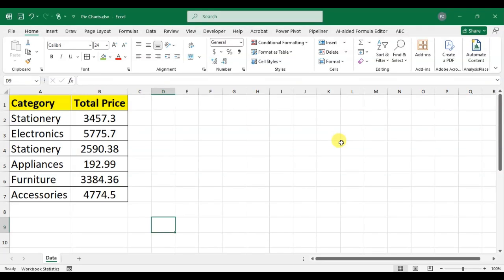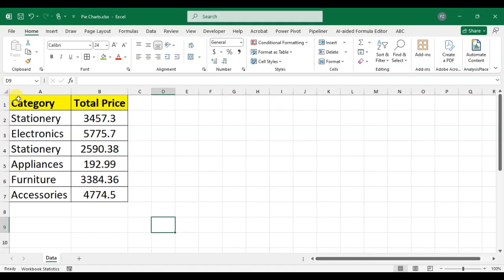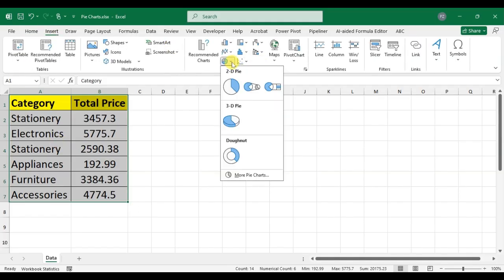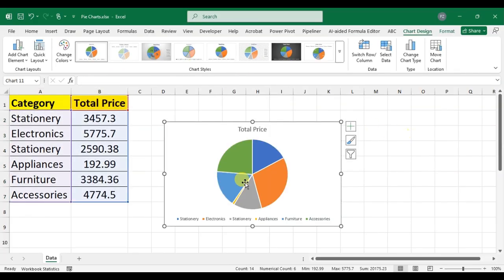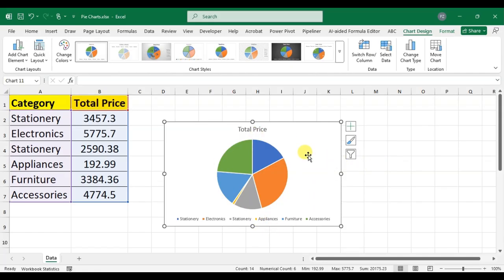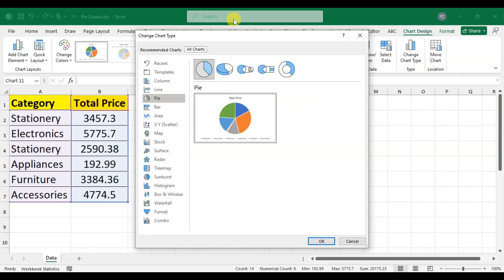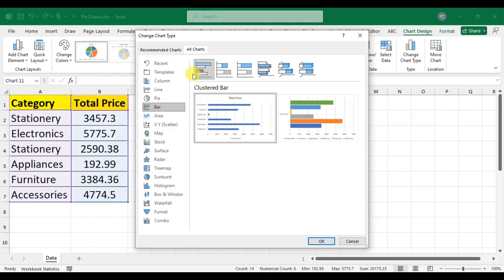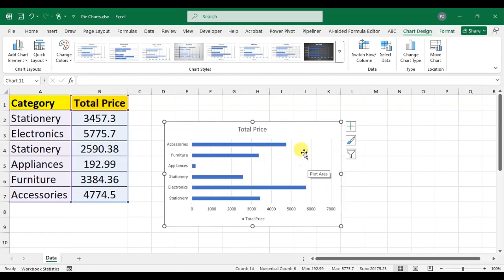How to Convert Pie Chart into Bar Chart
ow to convert pie chart into bar chart in excel so let's start is my excel and here you can see I have a data I have a category list and total price so here I'm going to force create the pie chart simply select the data you just drag with the mouse and select your entire data then go to the insert tab in charts group click on the pie chart option and select here 2D pi the force pie charts okay